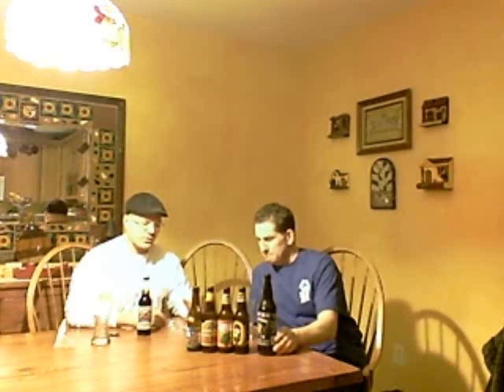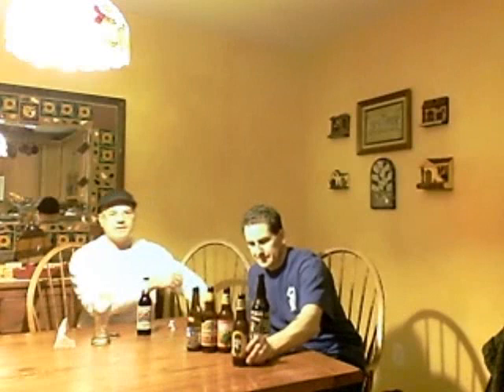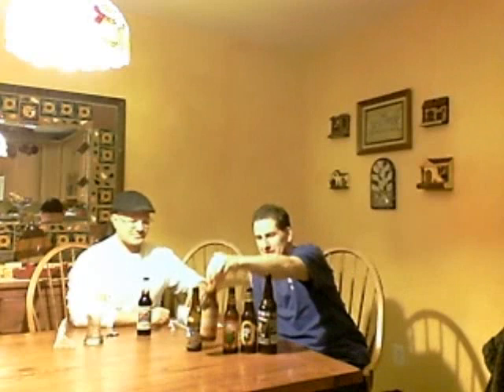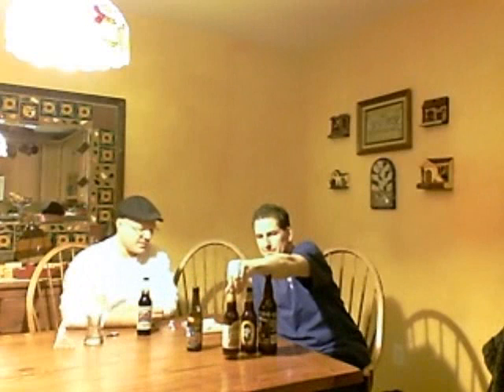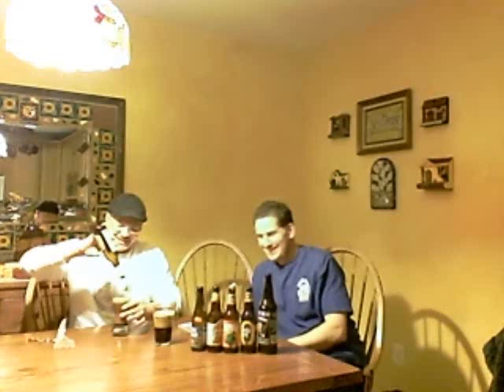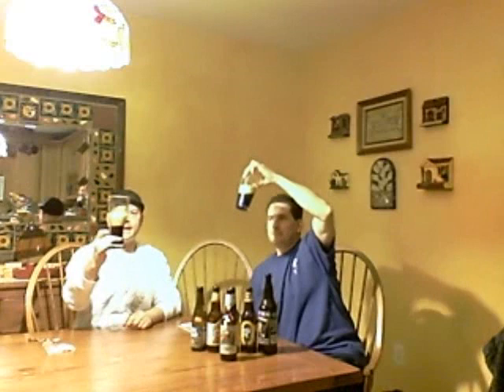Heavy Seas, Ommegang, Ayinger, Troegs & Bos Keun Bottle Share DJs BrewTube Beer Review #2 - 7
Aloha BrewTube Fans!

DJ Here.

WOW! What a GREAT Saturday EPIC BEER night.

In this Episode I travel to Leesburg, VA where my friend Johnny and I do ( 6 ) Beer reviews in just ( 1 ) night of delicious craft beer fun.  I am sure that this is only the first of many Epic Beer Night bottle shares to come.

Gotta like that!

Many thanks to my friend and top review partner Johnny.  You will see him in future episodes.

DJ's BrewTube Epic Beer Night ( 1 ) Bottle Share Report Card

1)  Heavy Seas: Davey Jones Lager = B
Beer Advocate = 81        RateBeer = 46 ( ? too low? )

2)  Ommegang: BPA = B
Beer Advocate = 90       RateBeer = 97 ( ? too high ? )

3)  Troegs: Nugget Nectar = A
Beer Advocate = 97       RateBeer = 100

4)  Ommegang: Hennepin = B-
Beer Advocate = 93       RateBeer = 97

5)  Brouwerij De Dolle Brouwers: Bos Keun = A- (Age It)
Beer Advocate = 92       RateBeer = 98

 6)  Ayinger: Celebrator Doppelbock = A+
Beer Advocate = 96       RateBeer = 100

CHEERS!!!

DJ